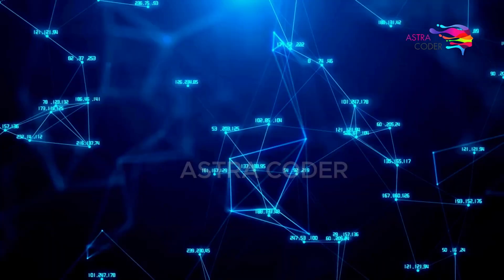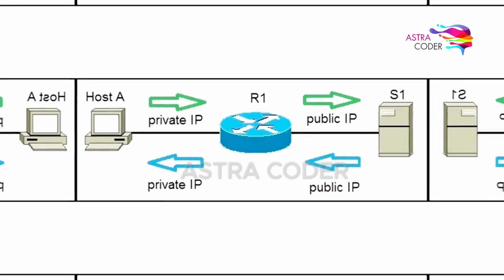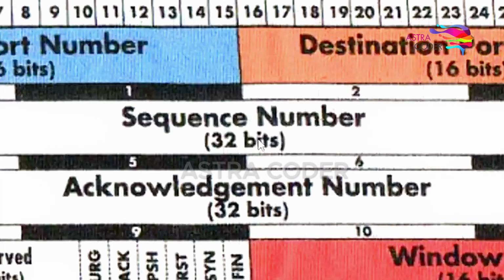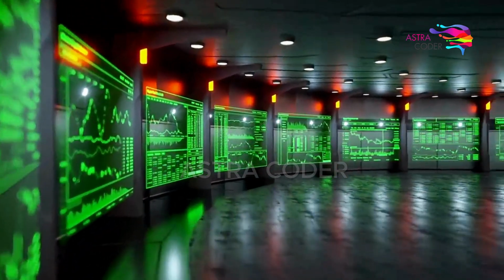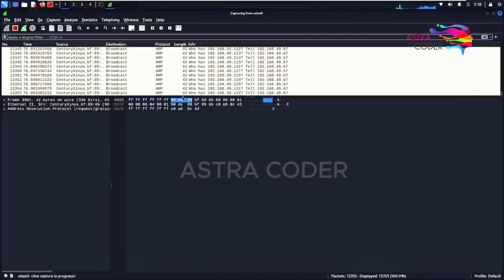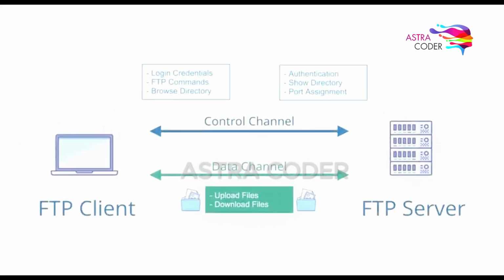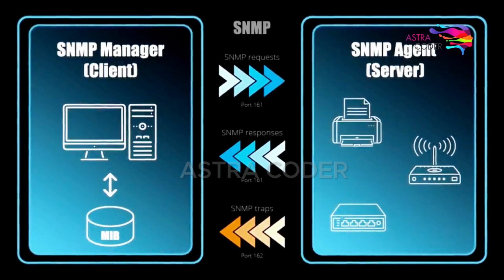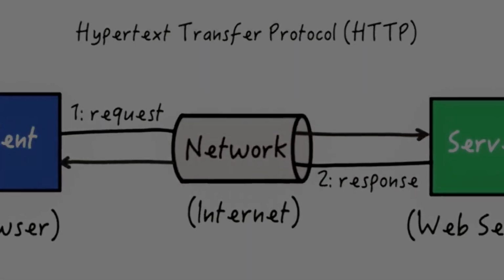COMMON NETWORKING PROTOCOLS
Introduction to the Network Protocol
Communication and the exchange of information are the most important and powerful skills in today’s modern world. Computer networking is the interconnection of multiple computers and devices by cables and satellites, allowing them to share information, resources, databases, and more regardless of the distance between them.

To ensure efficient and secure communication within networks, many protocols were designed. A protocol is a set of rules that define how communication occurs in a network.

Essentially, it allows connected devices to communicate with each other, regardless of any differences in their internal processes, structure, or design. We can easily communicate with people all over the world by using various network protocols, and thus it plays a critical role in modern digital communications.
Standardized by IEEE in 1974, this protocol is responsible for addressing and fragmenting data packets in digital networks. Its goal is to ensure the successful delivery of packets from source to destination. For this purpose, the IP specifies a format that defines the type of description of data packets called IP datagrams.

The first major version of IP is IPv4, and it was first deployed on SATNET in 1982. It uses a 32-bit address space. The latest version of the internet protocol, IPv6, uses 128-bit address space to create unique TCP/IP address identifiers.
The Transmission Control Protocol (TCP) is a standard that defines how to establish and maintain a network connection through which application programs can exchange data. It is used on the top of IP to provide reliable transmission of packets. TCP is a connection-oriented reliable protocol. Two devices need to establish a connection before start using TCP and sending the data. It also provides an acknowledgment to the sender device regarding the status of the data being sent. So in case, the sender receives a negative acknowledgment, it resends the data. During the data transmission, some data may get lost, or some error may occur. TCP provides an error-checking and recovery mechanism to handle such situations.

Because TCP uses the direct connection, TCP packet header must contain source and destination port information to exchange messages within a network.